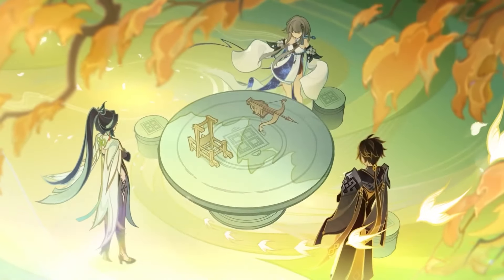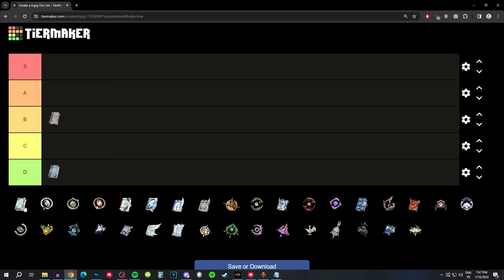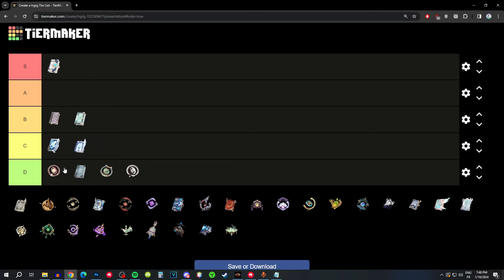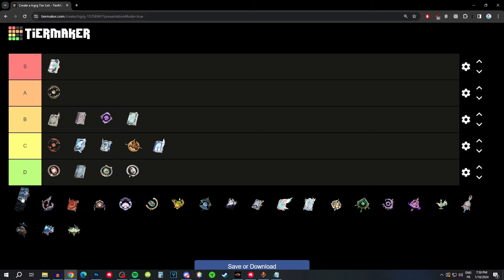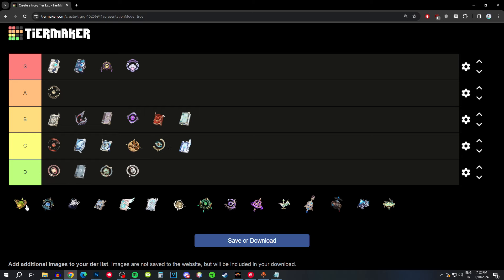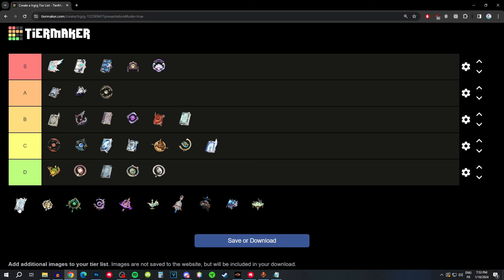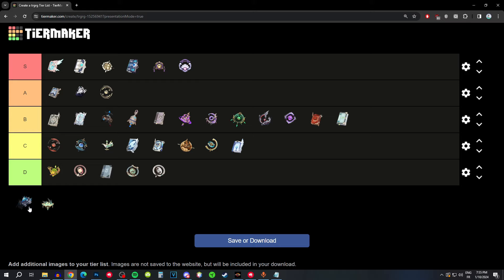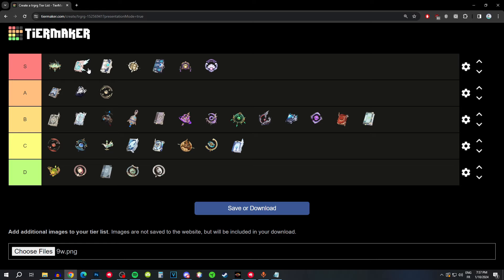Xianyun Weapons (Catalysts) Tier List | Genshin Impact 4.4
in this video i will be ranking the current catalysts in genshin impact in a tier list based around which are the best for xianyun

0:00 Weapon requirements
1:14 3* weapons
2:30 4* weapons
7:56 5* weapons